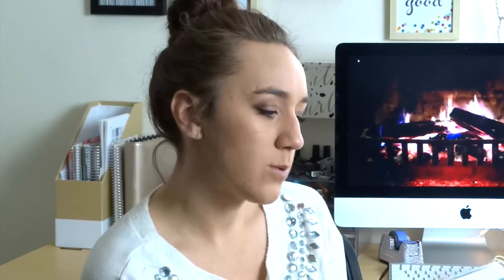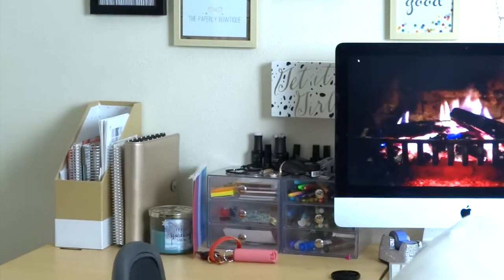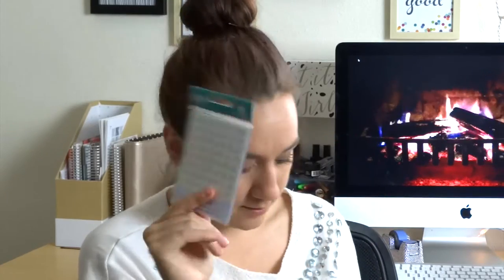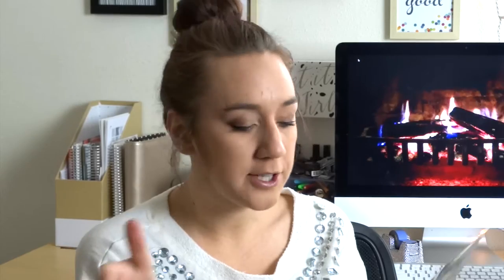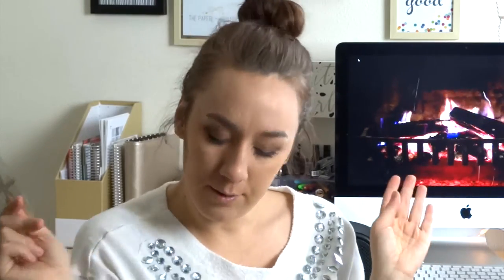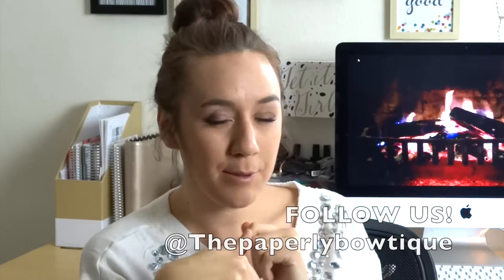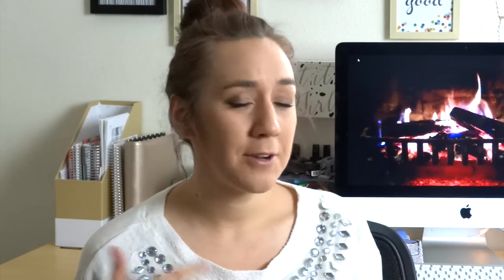Erin Condren Planner and Accessories Haul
If you would like $10 off the NEW Erin Condren Life Planners, Use the link down below and you will receive a coupon to use on a new planner!! :]